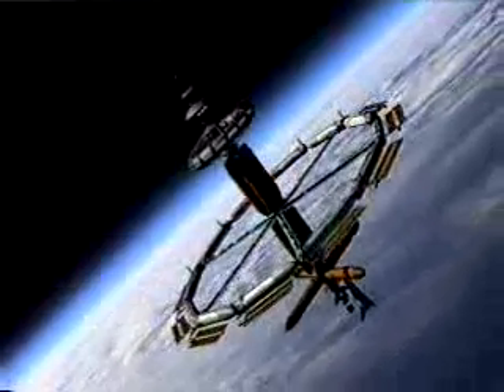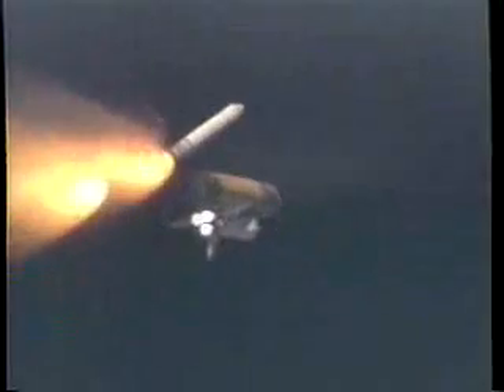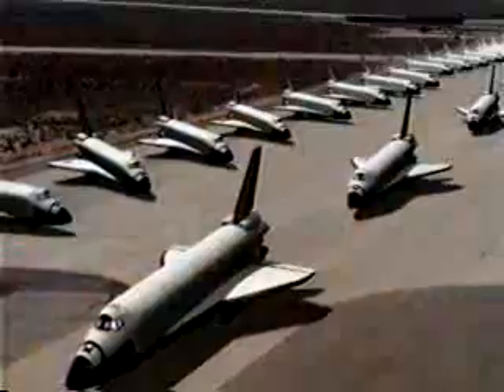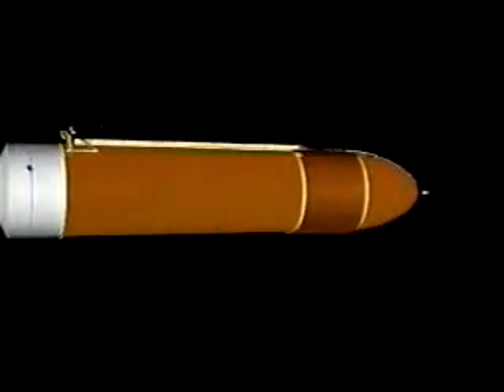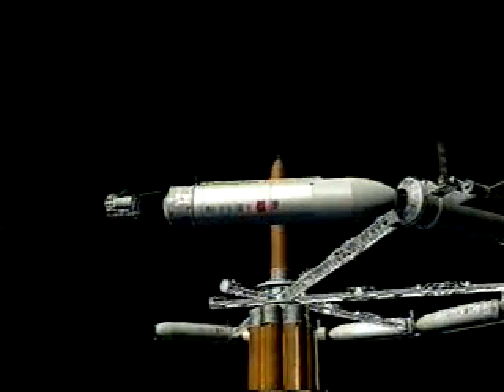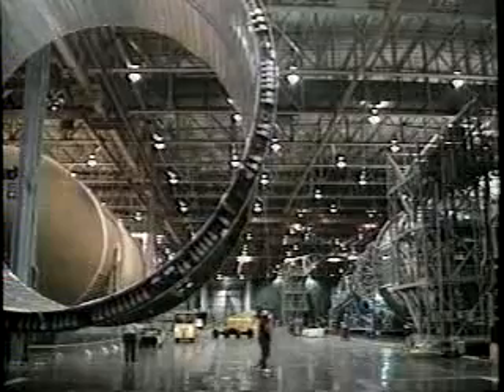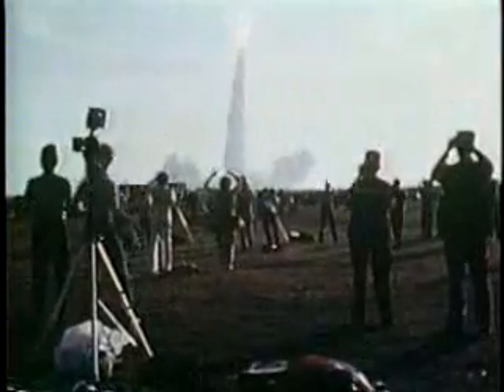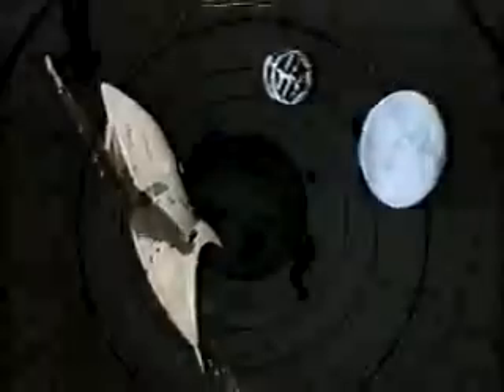The Space Island Project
Project to build a large rotating wheel type space station with artificial gracity.